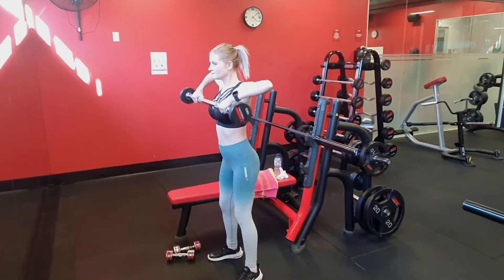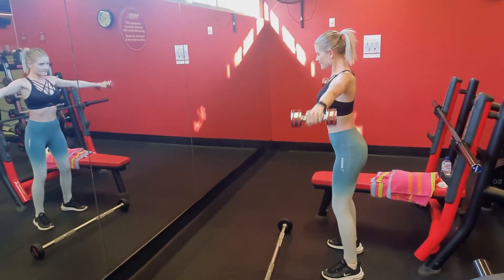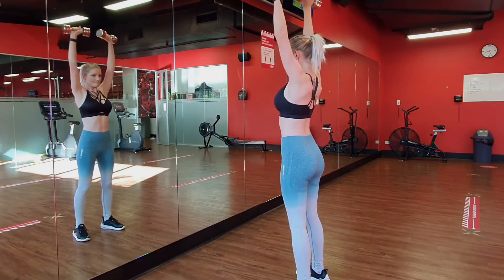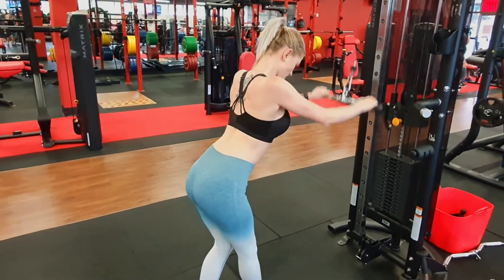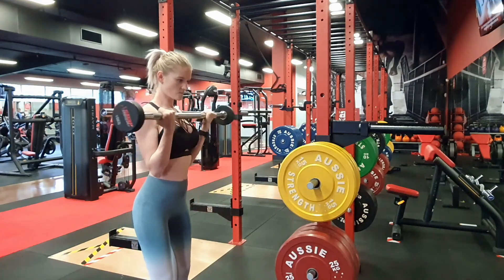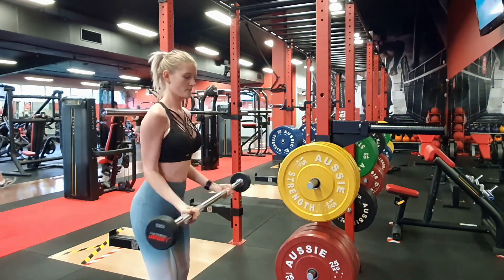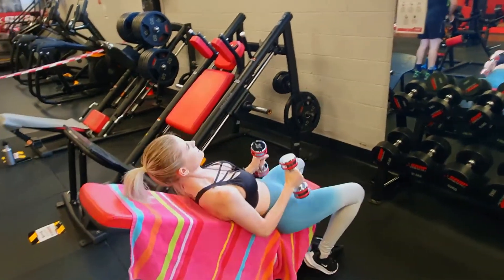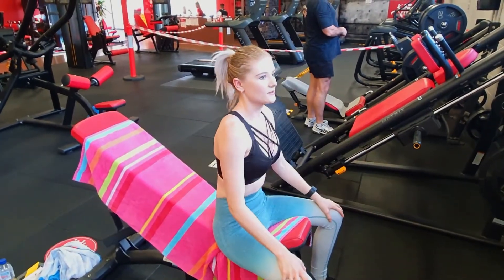Ultimate upper body workout | Tone and Sculpt your upper body.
Hi Loves,

Here's your ultimate guide to tone and sculpt your upper body.

Workout-
Superset x 3 Sets 10-12 reps
Upright raises
Lateral Raises

3 sets
6 single arm shoulder presses into 6 double shoulder presses.

Cable machine
3 set 10-12 reps
front pulldowns into tricep press

3 sets 10-12 reps
Bicep curls into bicep drags

Triset x3 sets 10 reps each
Chest press with the plate
Dumbbell chest press
Dumbbell fly's